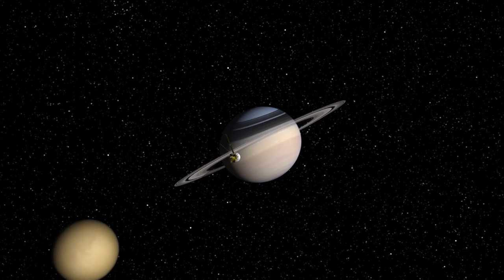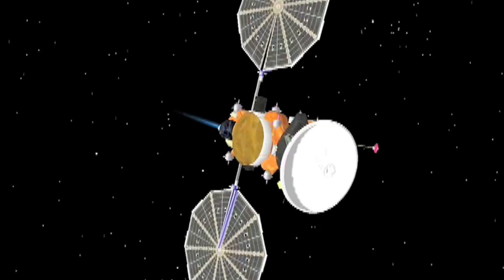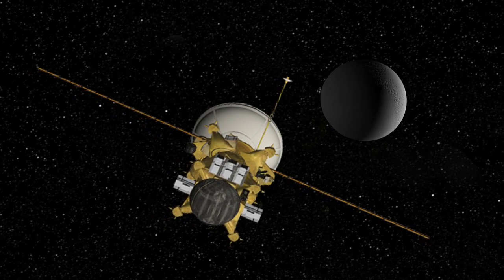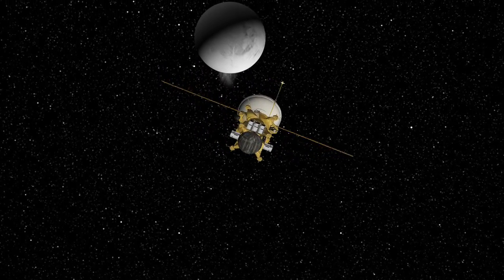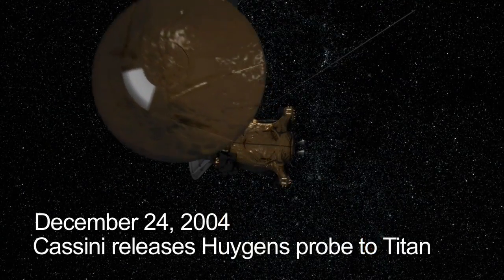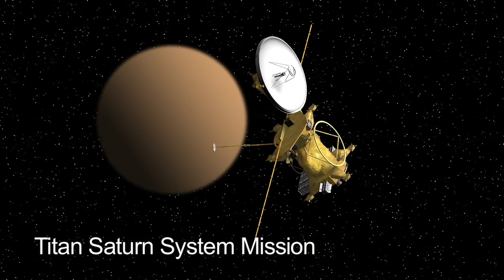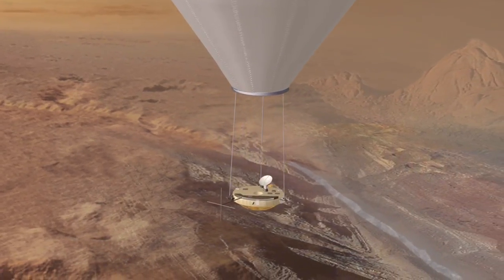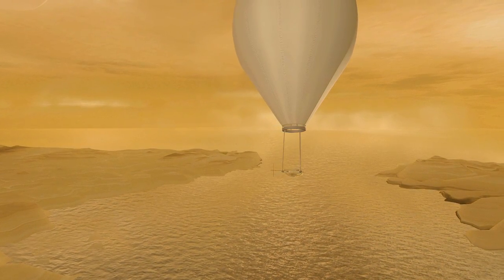Titan & Enceladus Mission in 2033 by NASA, ESA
Courtesy NASA/JPL-Caltech.